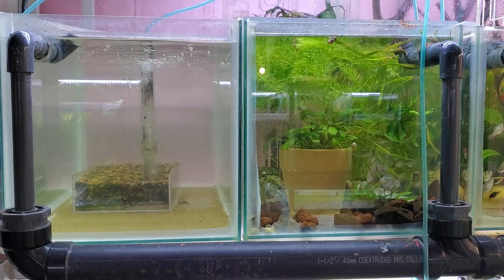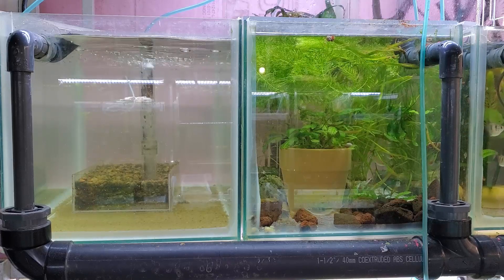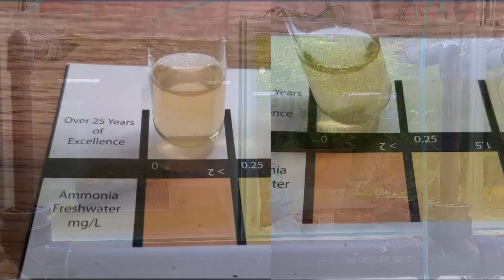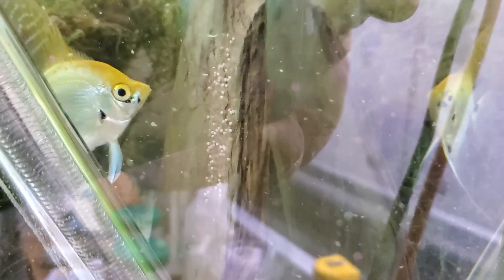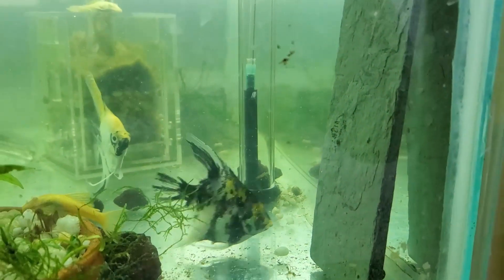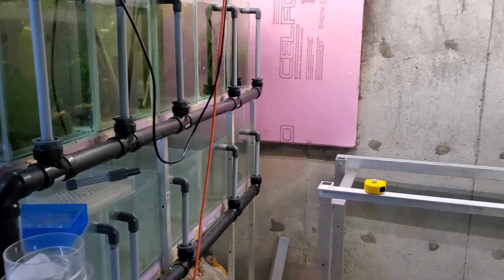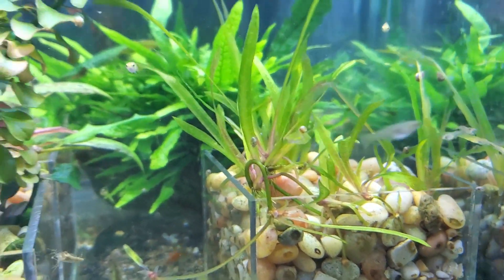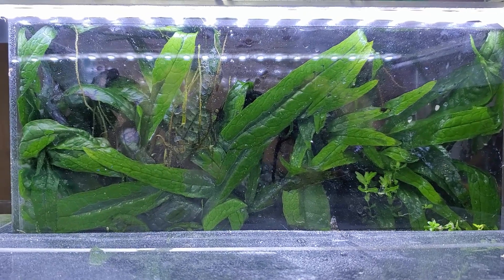Fish Room Vlog Part 34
Thanks so much for all of your comments and suggestions. They will keep me busy for a long time to come. Today's topics include, ammonium chloride experiments, angelfish breeding, Indoor pond, and the plant growth vs. substrate experiment.